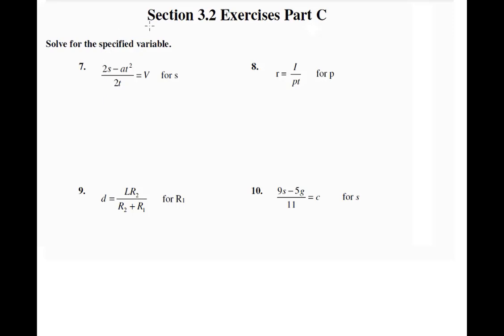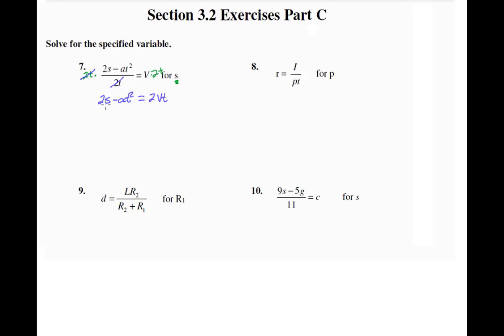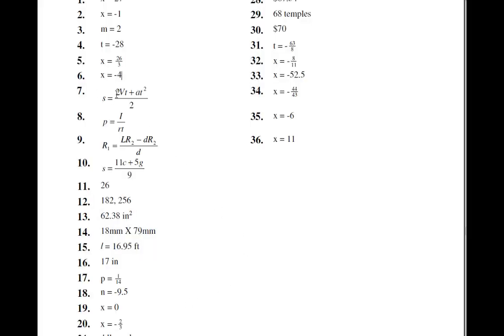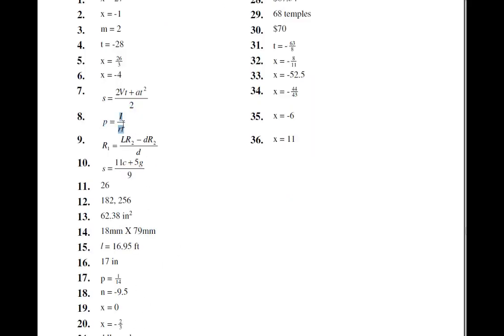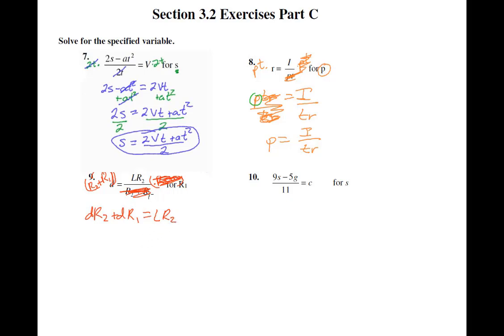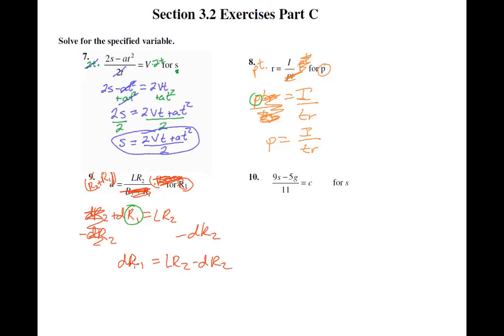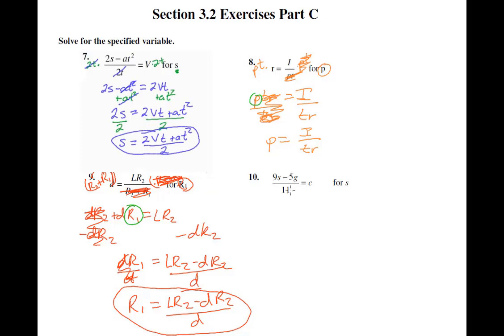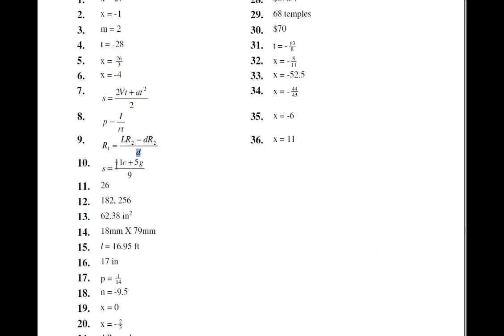100GL 3-2C Solutions 7-10